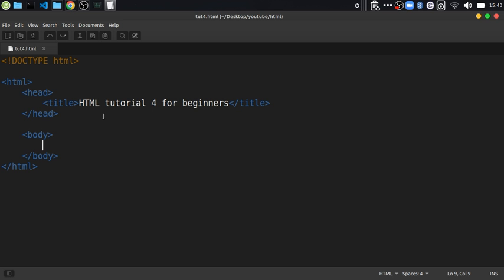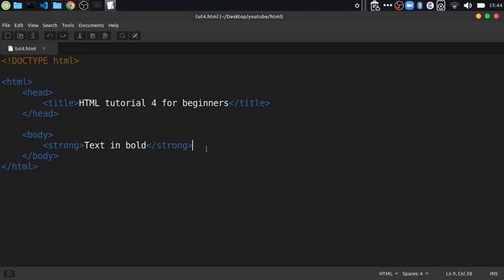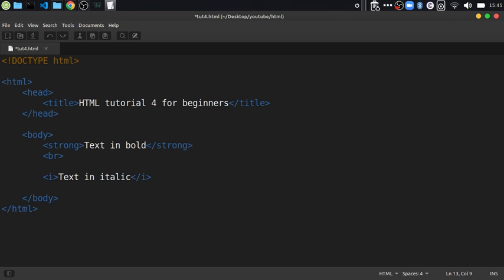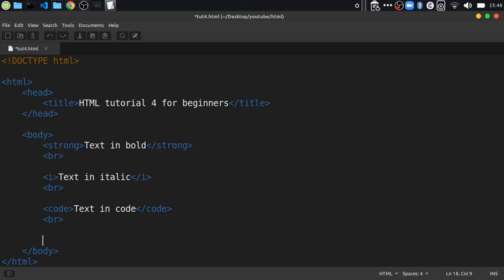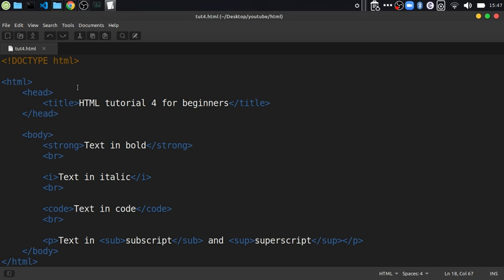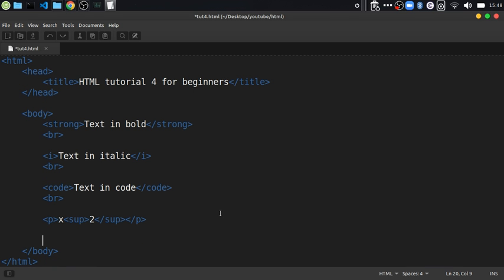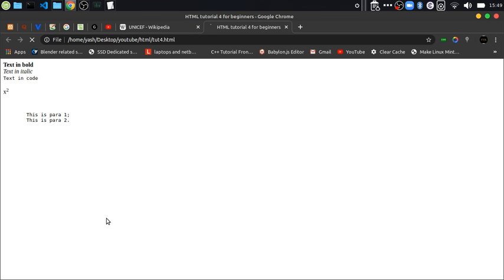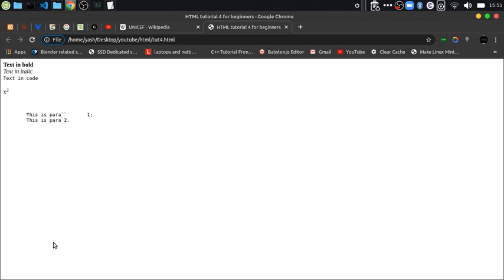HTML tutorial for beginners tutorial 4 - Formatting Tags in HTML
Hey Guys ! I am Yash Vardhan Kejriwal from YVK Technologies and in this video, we are going to be looking at the formatting tags in HTML.

HTML is a markup language used for making websites. Today we will learn formatting tags in HTML.